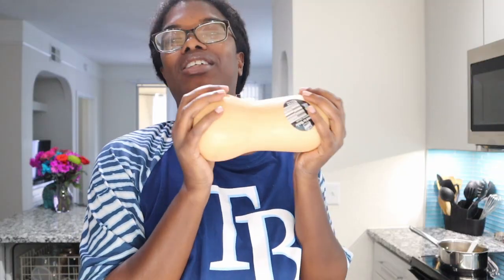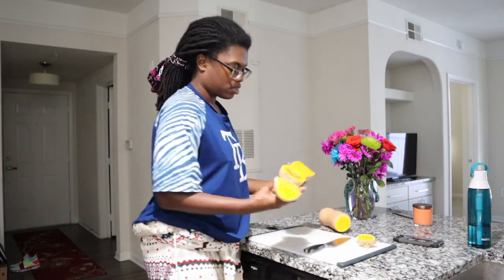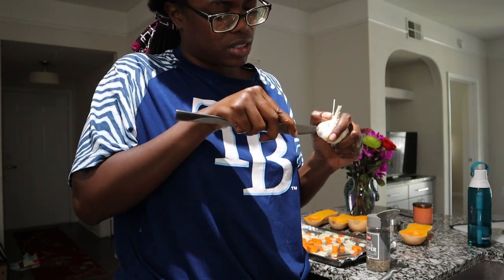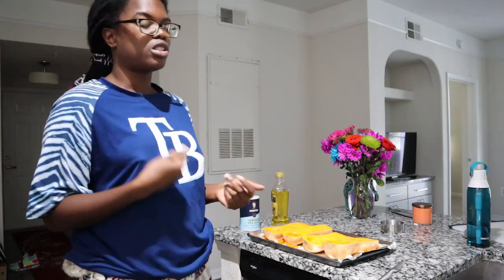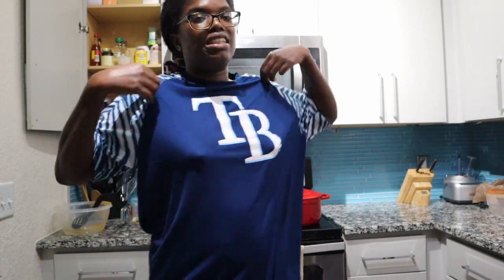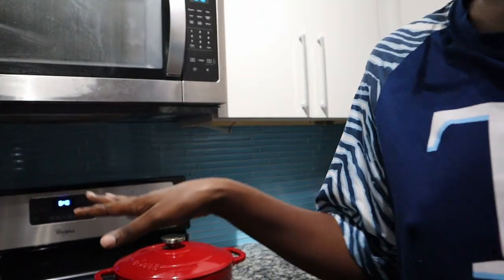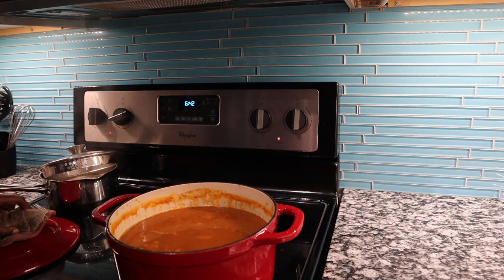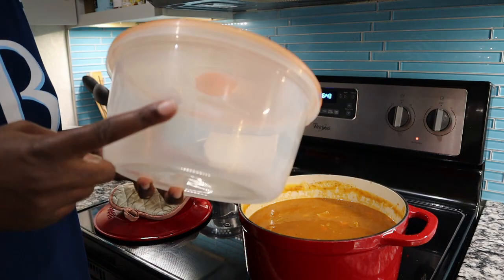Making Haitian Soup Joumou For the First Time! Vlog 35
Hey my lovelies. I am born magnificent and so are you!

My Soup Joumou

1 pound beef chuck
3 limes
5 tablespoons of epis
2-3 pounds of calabaza squash
1 table spoon oil
2 tablespoons tomato paste
1 chicken bouillon cube
1 cup white wine
1/2 small head of green cabbage
1 large carrot
1 lage white onion
2-3 sprigs of thyme
3 sprigs of parsley
1 scotch bonnet pepper
5-6 cloves
Salt and pepper to taste
1/2 cup ditalini pasta (cook before adding)
3 tablespoons of butter
5 sage leaves
6 cloves of garlic
6 cups chicken broth
2 tablespoons of apple cider vinegar
2 tablespoons honey
Dash if cayenne

For Dumplings

• Prepare the soup: In a bowl, mix vinegar, salt, and lukewarm water. Place the beef within the mixture, then scrub meat with lime segments. Transfer the meat to a large bowl. Pour boiled water over meat to blanch impurities. Drain then add 5 tablespoons epis seasoning and toss to coat. Cover and refrigerate to marinate, ideally overnight or for at least 30 minutes.

• When ready to cook, preheat oven to 400°F. Roast the calabaza squash, carrots, and onions for 1 hour or until tender.

• In a large pot, heat the oil over medium. Add the meat with its marinade and bouillon cube, crushing it between your fingertips. Cook the meat, stirring occasionally, until the mixture caramelizes and darkens, about 10 minutes.

• Stir in tomato paste. Allow to cook for an additional 5 minutes. Deglaze with white wine and allow to reduce by half. Add scotch bonnet pepper, salt and pepper. Add _ cups water to the pot to merely cover meat and bring to a boil over high heat.

• Once the mixture comes to a boil, cover the pot, reduce the heat to simmer over low, and cook for _ hours, checking occasionally.

• Remove and discard the Scotch bonnet pepper. (Do not let it burst. If it does, your soup will be very spicy!)

• Meanwhile, make brown butter while waiting for the squash to be cool enough to scoop out. Let rest until ready to use.

• Scoop out the flesh of the squash and add all the roasted vegetables to a pot with the brown butter, honey, and chicken broth. Bring to a boil then simmer for 45-60 minutes.
• Blend and strain if desired soup before adding it to the meat and its juices. Adjust thickness if needed.

• Meanwhile, prepare the dumplings: Combine the flour, oil, salt, pepper and ½ cup water in a medium bowl and stir to combine. (You can knead slightly, if needed, to get the dough to come together.) Divide into ropes and cut one inch pieces. Cook in boiling salted water, until dumplings are softened and cooked through and float to the top.

• Add cabbage. Cook until tender then add cooked pasta and dumplings. Simmer for 5-10.